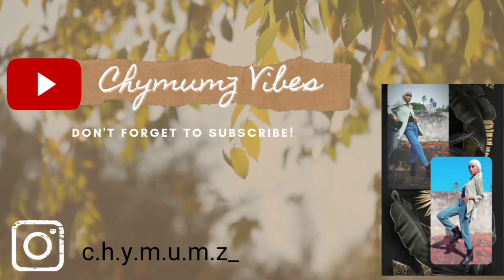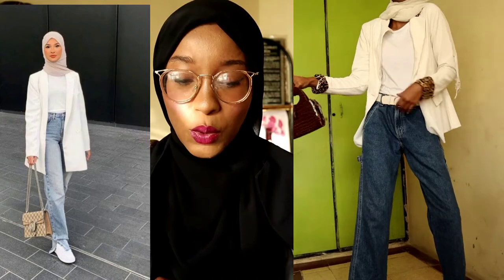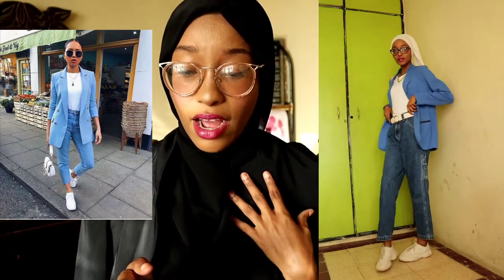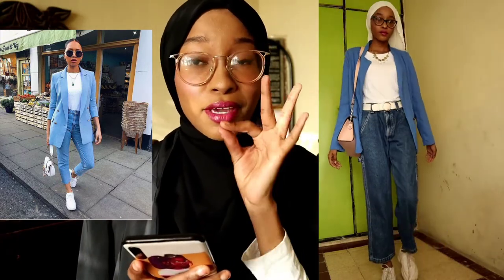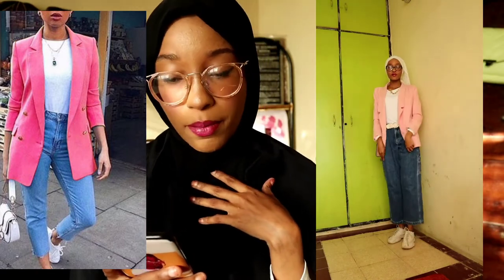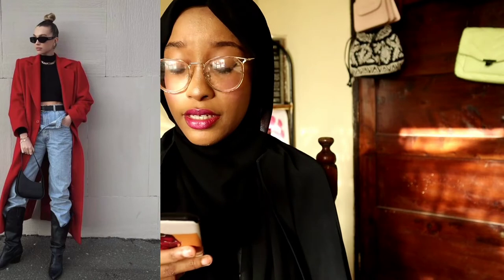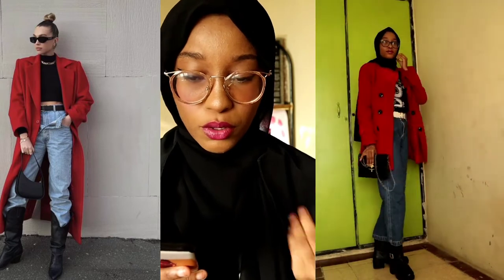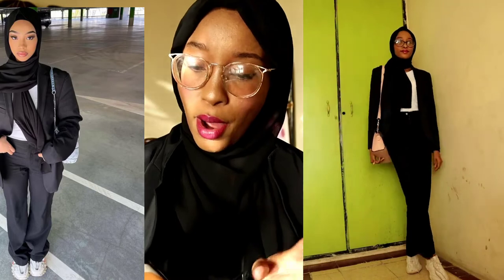How to style street,casual & edgy outfits*Pinterest inspired.